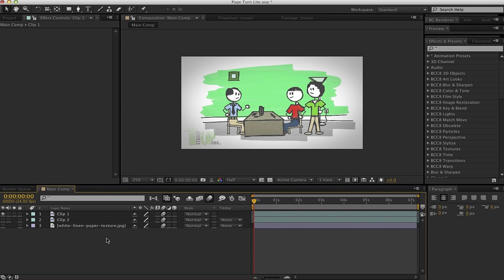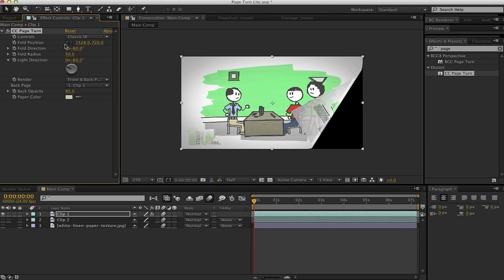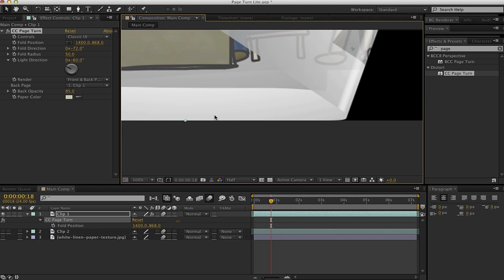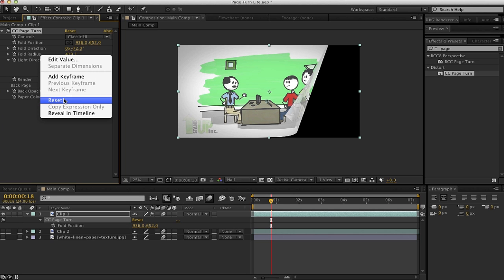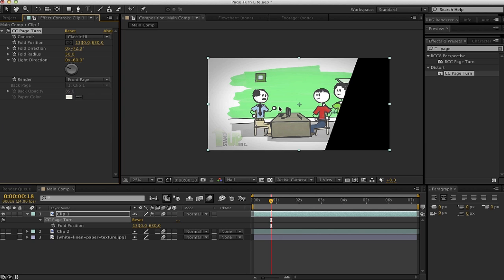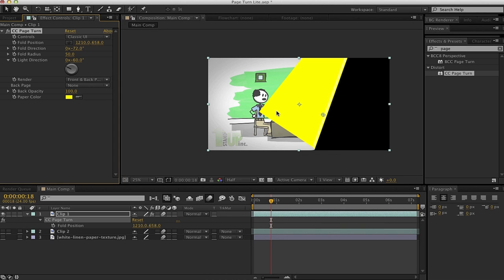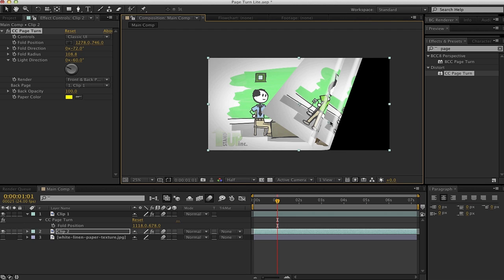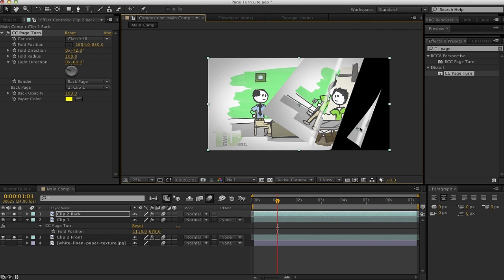34 CC Page Turn